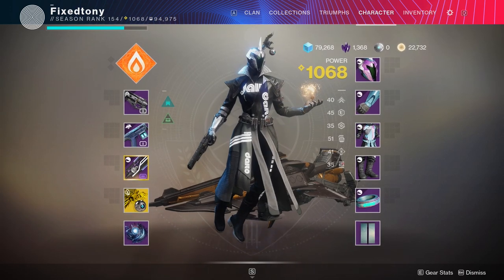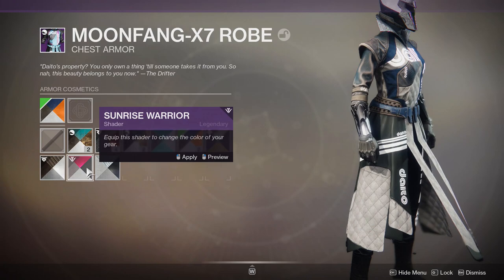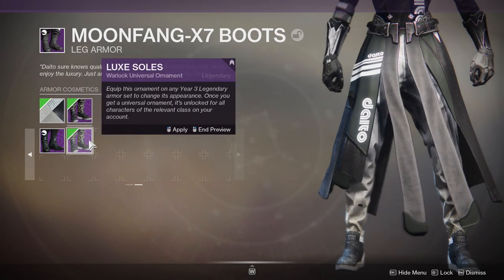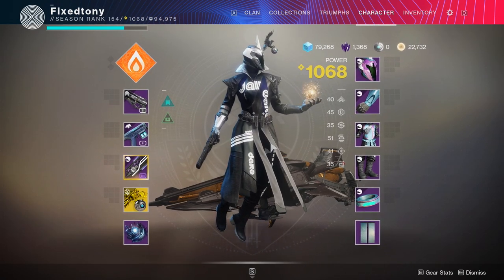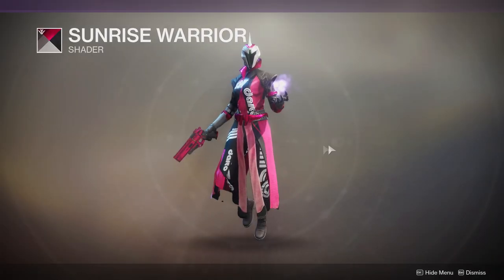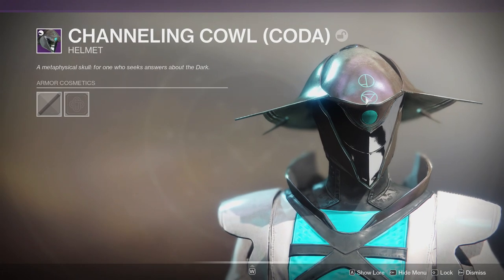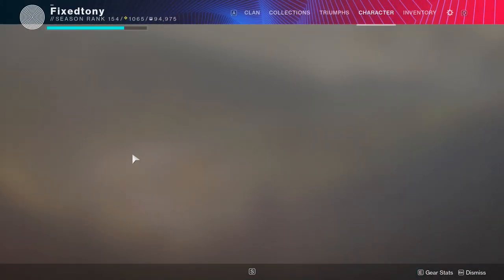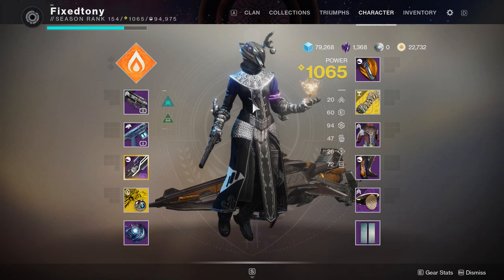Prophecy Warlock Armor Review | Destiny 2: Season of the Arrivals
This video will be the last armor sets we look from the dungeon and this one is for the Warlocks. Not gonna lie I have a lot of negative thoughts about these two. Let me know your opinions of these two armor sets in the comments below.